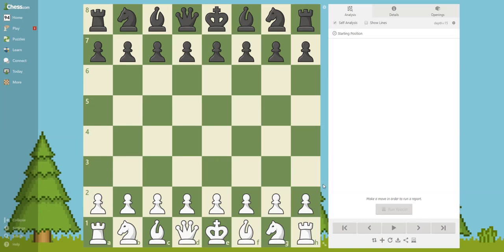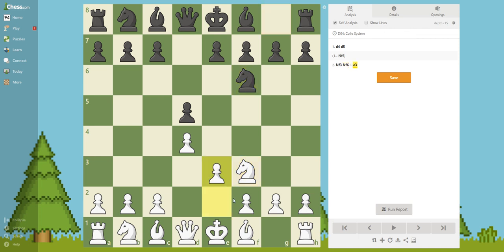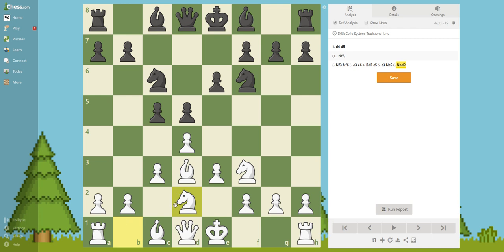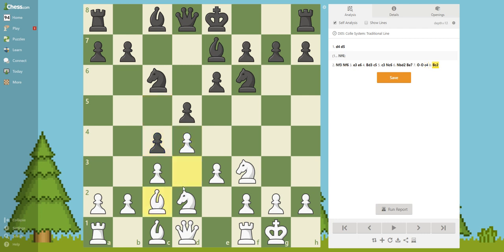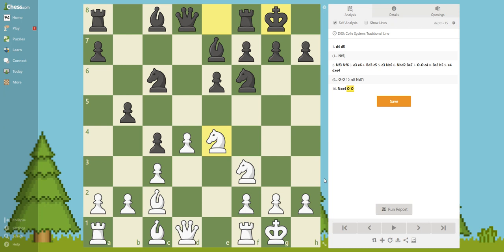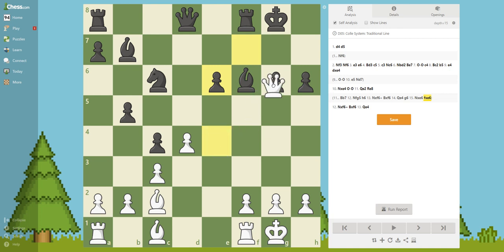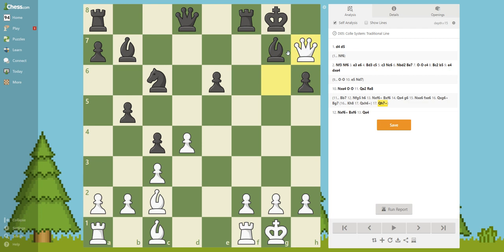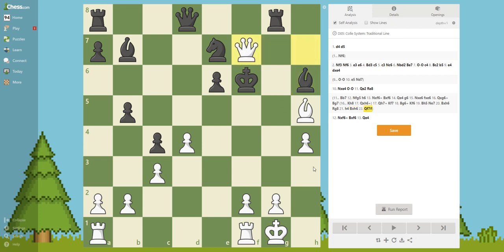Logical Chess: Move By Move - Game 3 (old)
CHESS GAMES FOR BEGINNERS // This game was played between Colle and J J G Delvaux in 1929. It is taken from the book 'Logical Chess: Move By Move' by Irving Chernev.